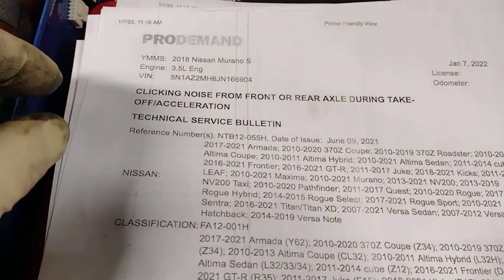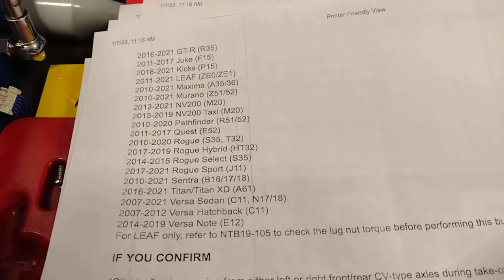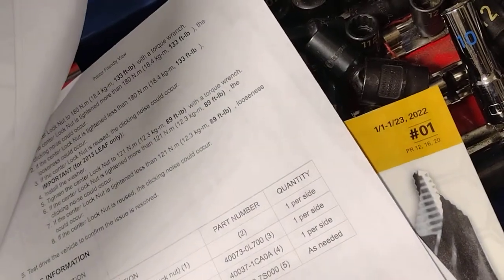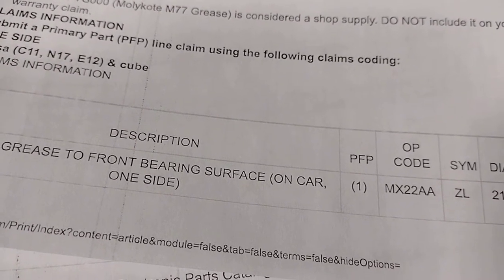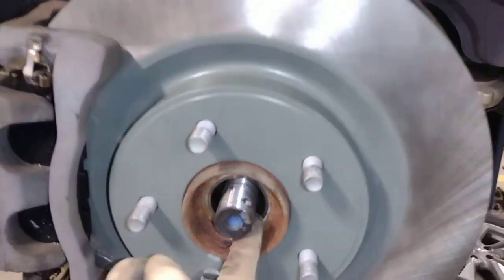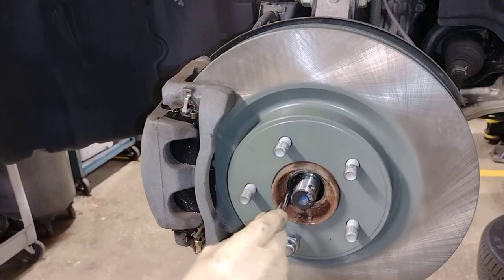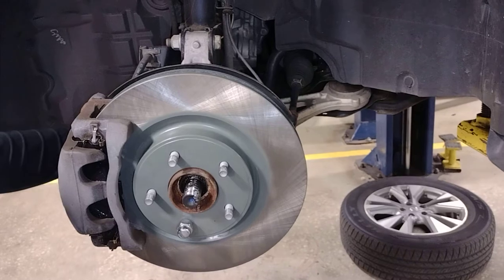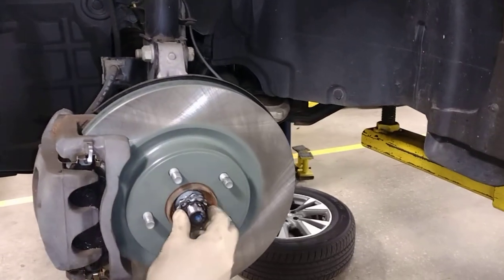2010-2021 Nissan Click Type Noise Or Thud on Acceleration/Deceleration/Turning. TSB NTB12-055H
Customer complaint of a click type Noise or Thud on Acceleration or deceleration or while turning wheels.
Nissan TSB present to push out front axle do not remove all the way.  grease inner and outer portion of bearing surface and spline with moly fortified grease and reassemble.  And torque.

In this video I show you the procedure on how it is done.  This is the driver side.  I performed on both sides front.